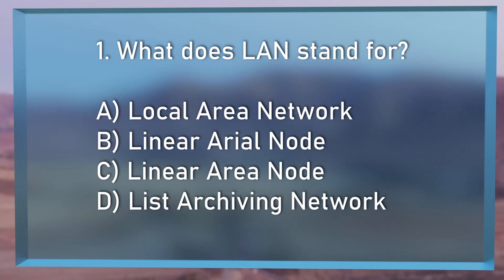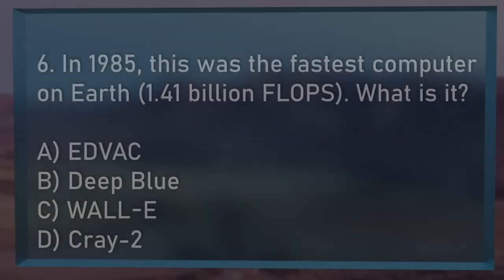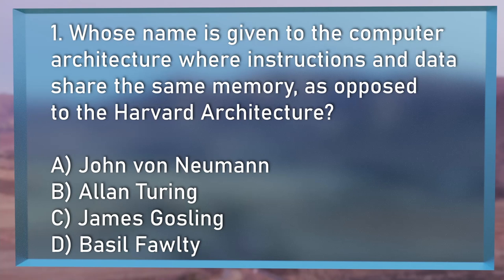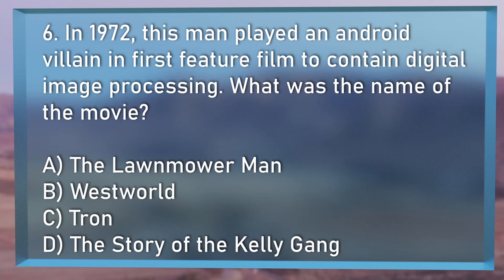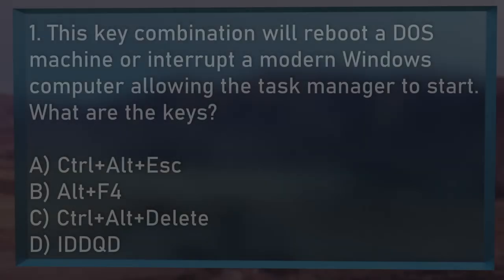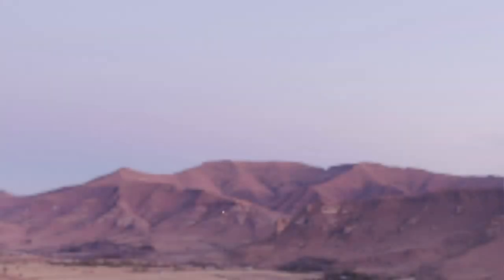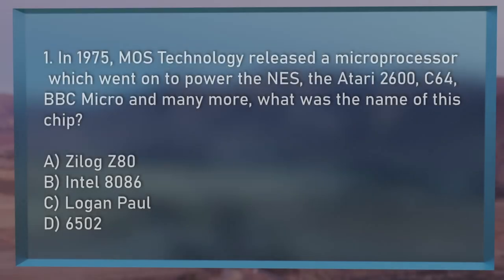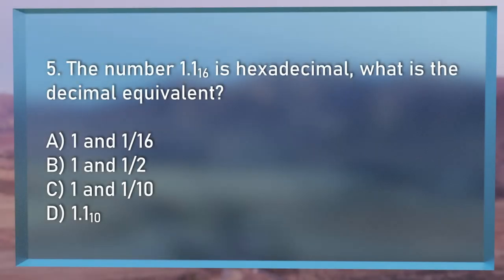Computer Science Lockdown Quiz 2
Welcome to the (almost) Annual Computer Science Lockdown Quiz 2! This is a quiz about all things computer related! Good luck all, I hope you do well :)

Big thank you to Sam and Julzy for their awesome hospitality :)

!!! SPOILERS BELOW !!!

Media Info:
J. S. Bach Brandenburg Concerto no. 2, mvt. 1; Columbia Chamber Orchestra, conducted by Reiner, Fritz. Source

Antonio Vivaldi "Winter" from "The Four Seasons", mvt. 1; United States Air Force Band, Air Force Strings. Source: Wikimedia Commons

Fugaku Supercomputer Original Author "Raysonho @ Open Grid Scheduler / Scalable Grid Engine"; I altered the original image by removing the name

Yul Brynner CBS Television, pre 1978 - no copyright mark